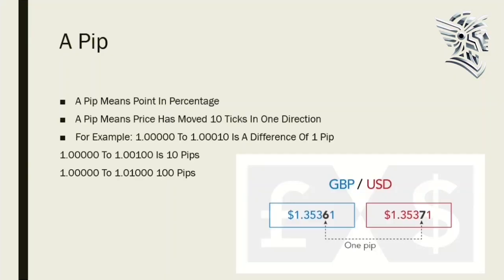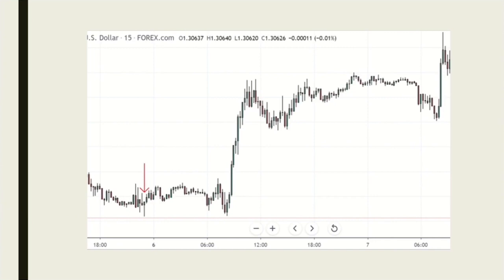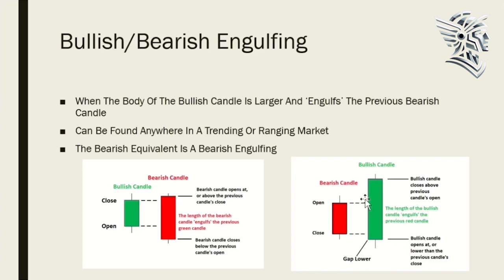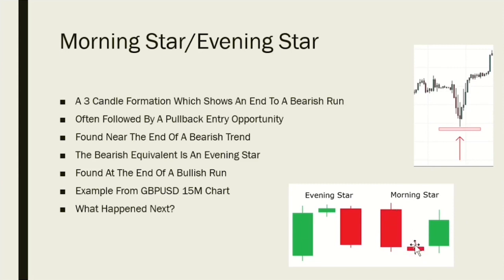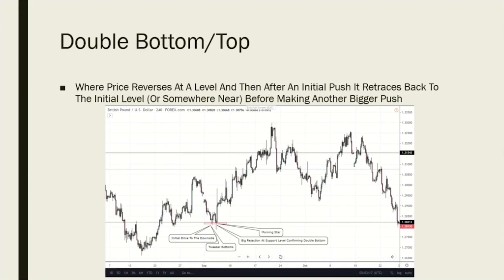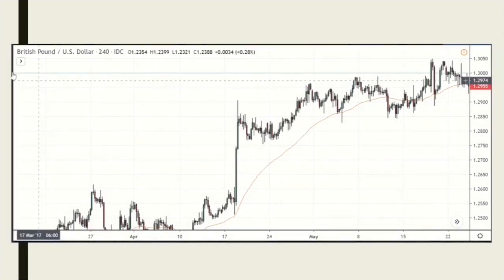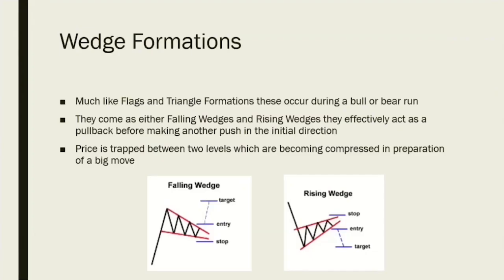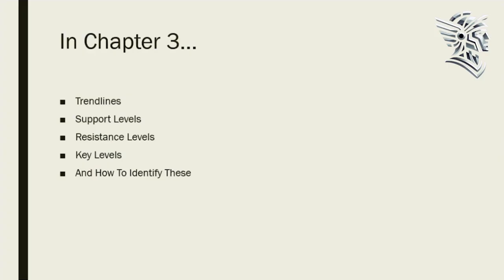How To Become A Successful Trader & Find Financial Freedom | Mercury Investors Trading Course Part 2